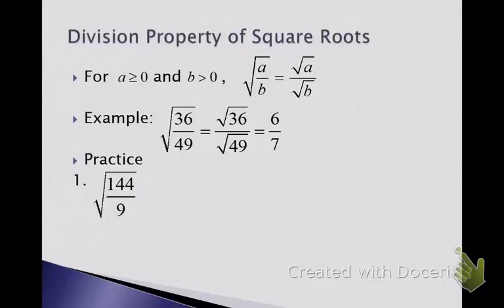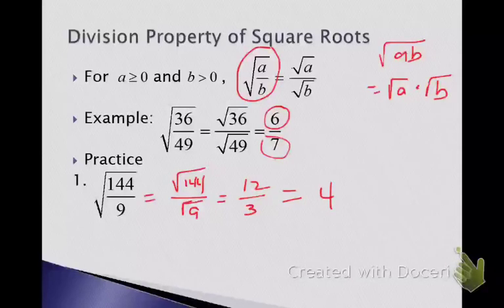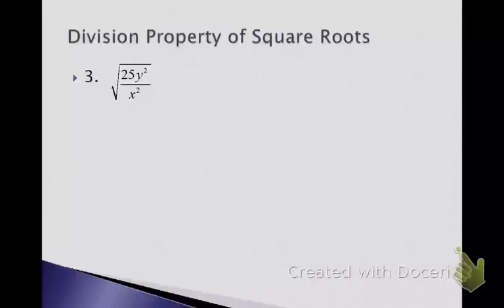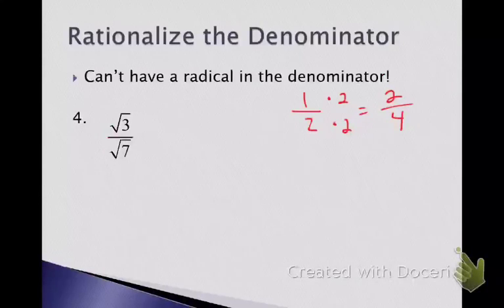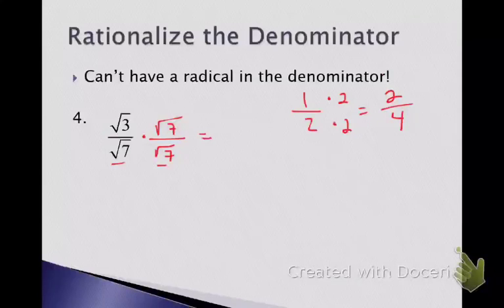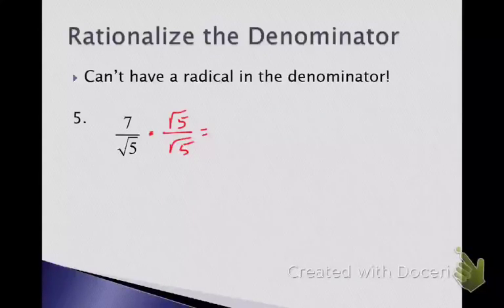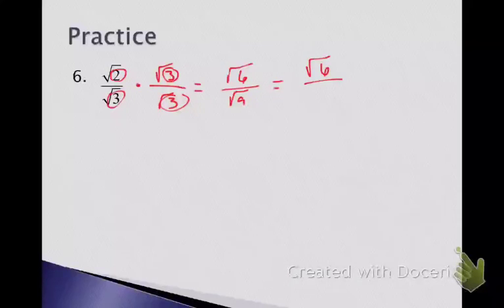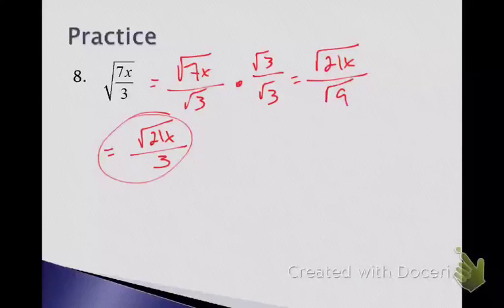Algebra 1 10.2 Notes Part II